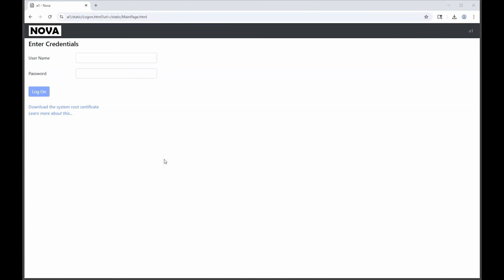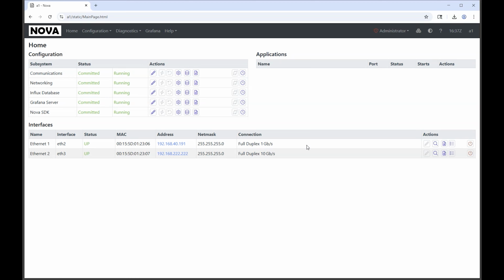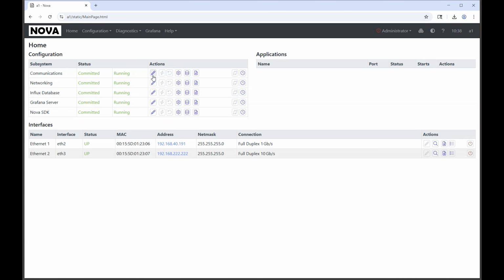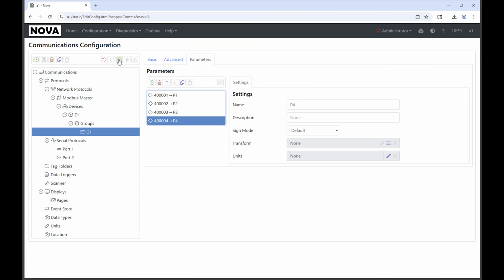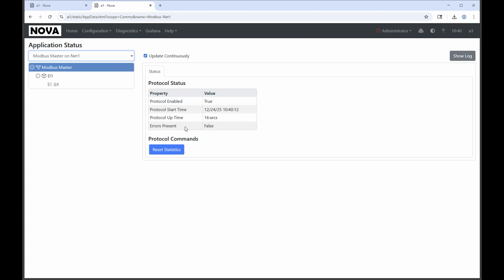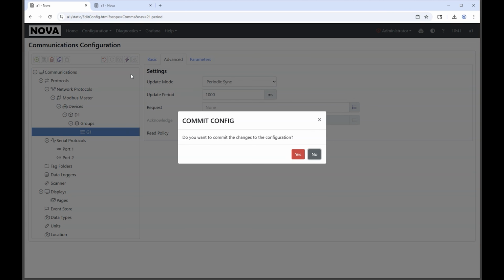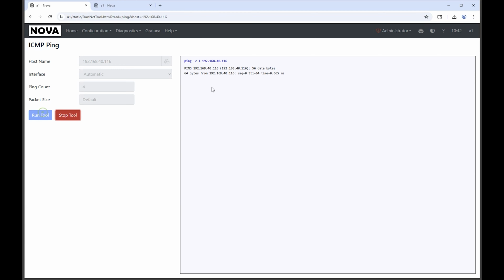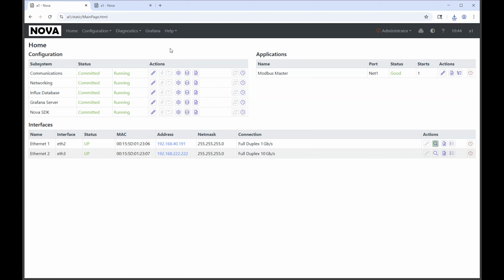Nova Tutorial : An Introduction to the User Interface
Learn how to find your way around the Nova UI.